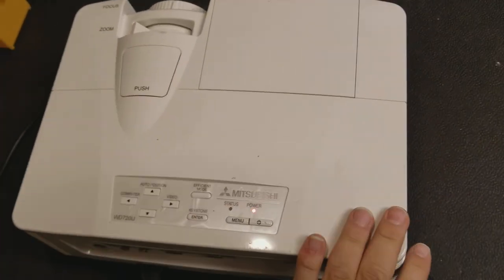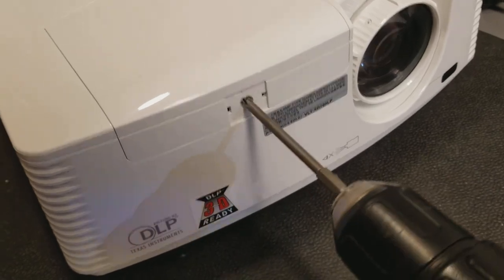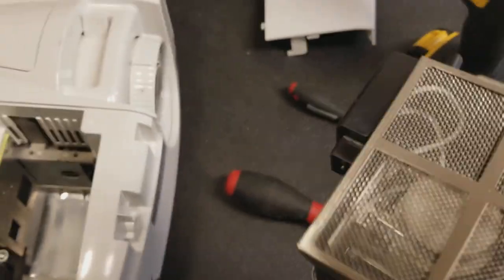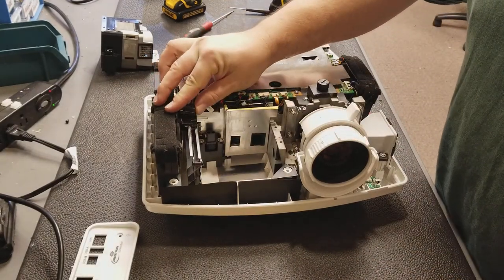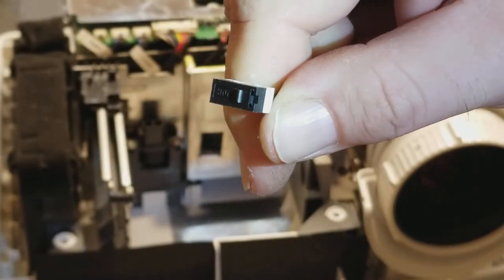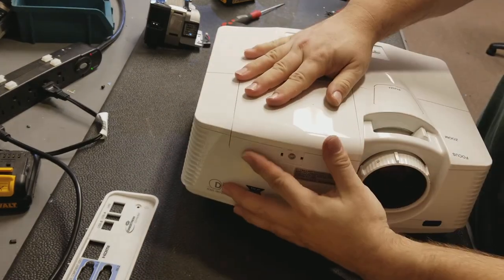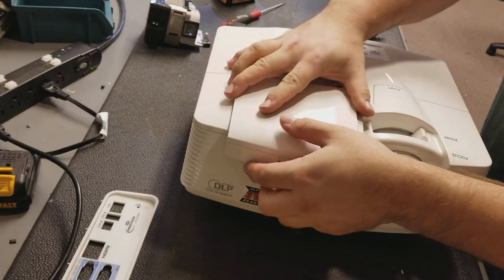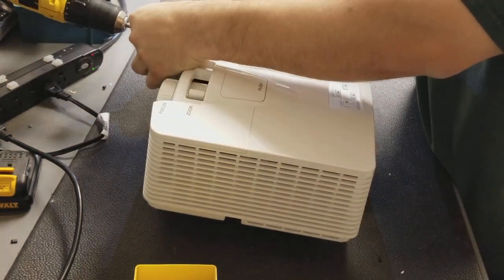Mitsubishi WD720 Repair Part1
Mitsubishi WD720 DLP Video Projector had the status light flashing red/green with no response from the power button. After verifying the lamp timer was reset, the safety switch for the lamp cover was found to be missing. After replacing the switch, the evidence I kept finding of someone else being inside becomes apparent.